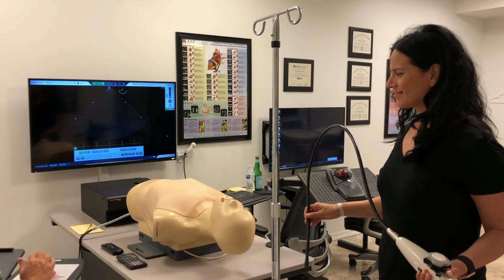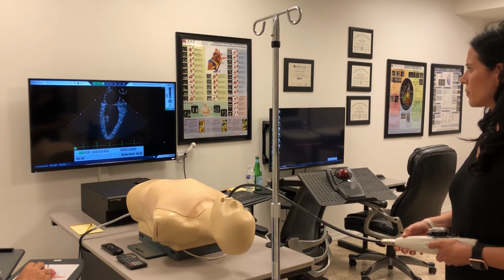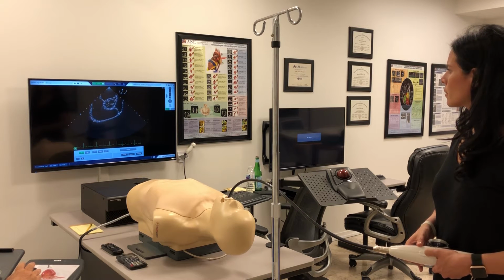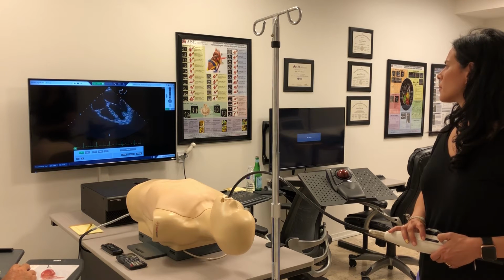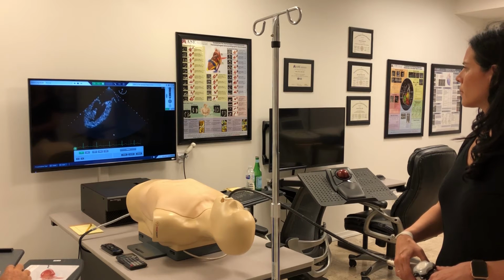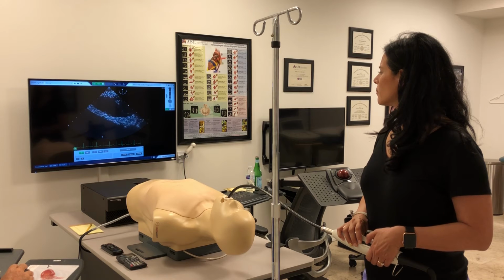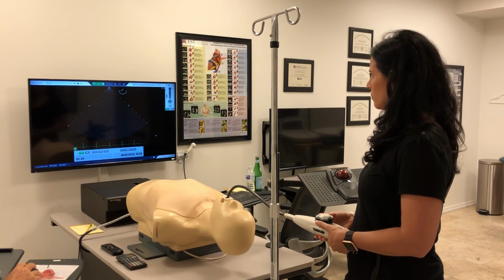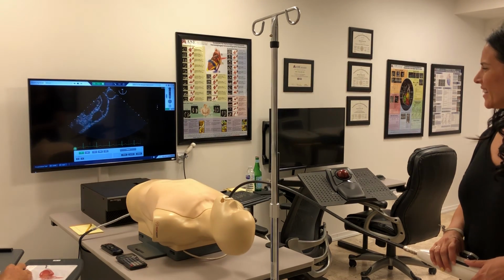TEE Simulation Training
Here our 123 Sonography participant is guided through a complete 28 view exam at the direction of Neil Green, M.D., FASE who is director of the EchoSim Lab in Scottsdale, Arizona.